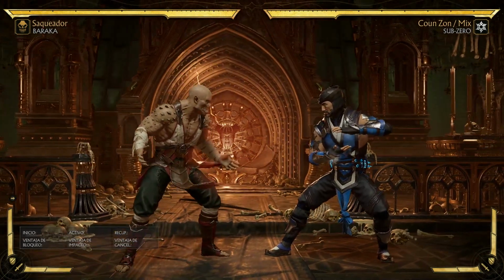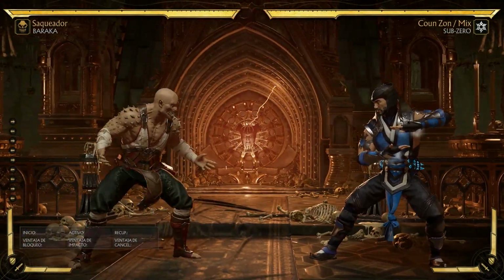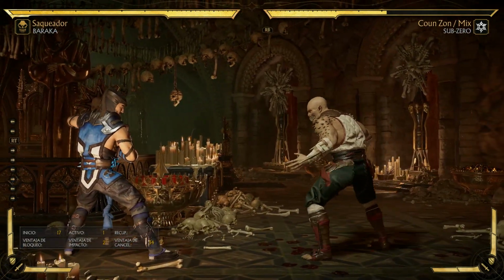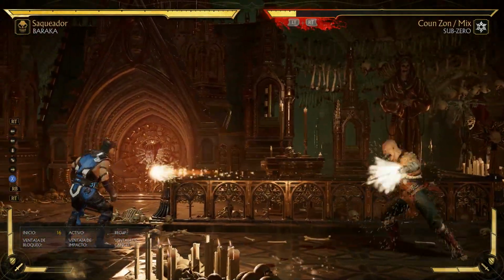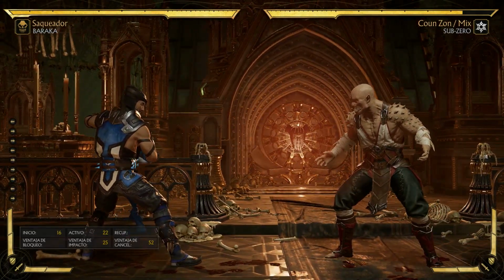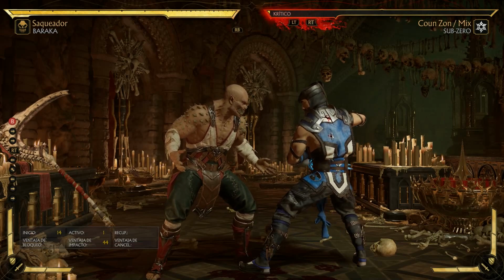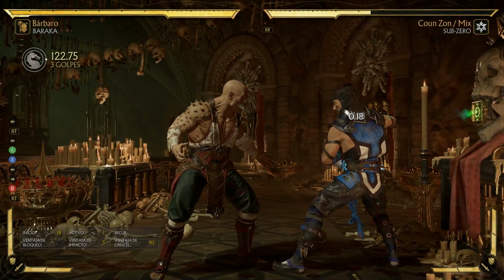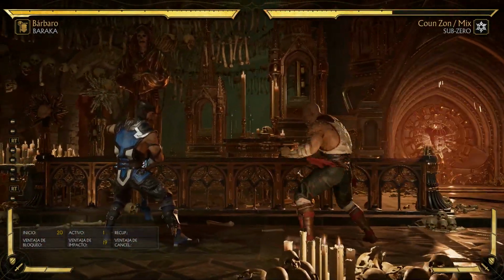Baraka THOUGHTS! - Mortal Kombat 11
Just some first impressions on baraka, really simple but fun character.